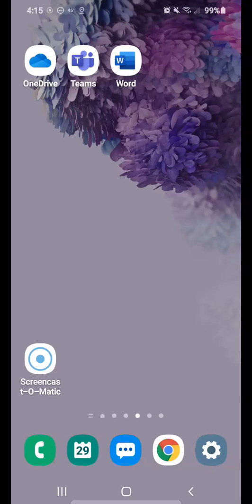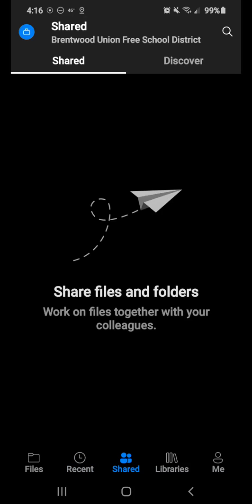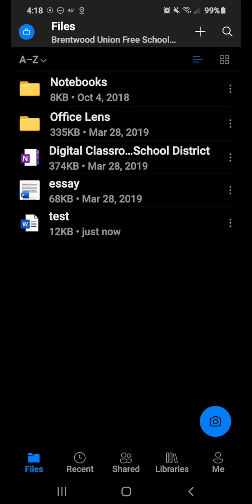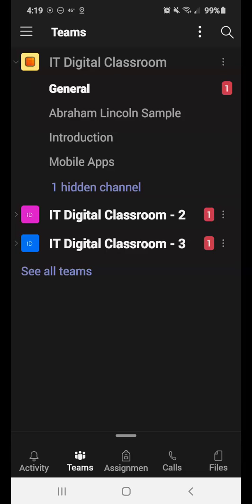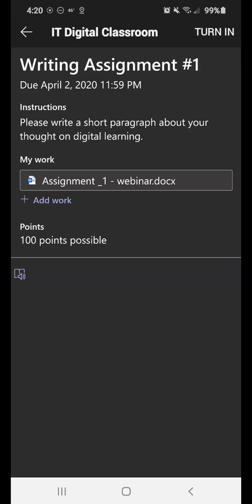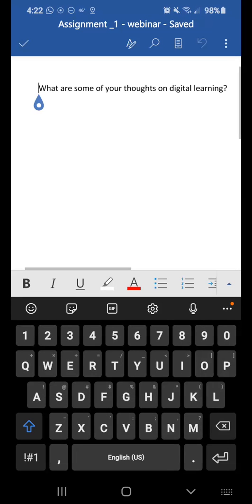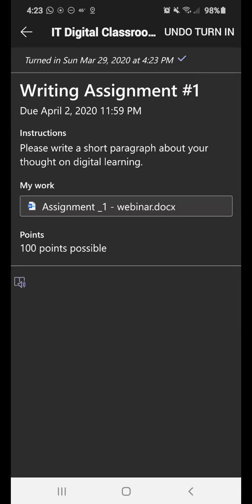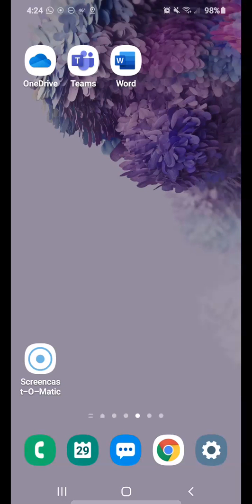Using Office 365 mobile apps to complete assignments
Students in the Brentwood UFSD can use apps for both Android and Apple iOS to get and complete assignments.  This is a demonstration on how to do so.